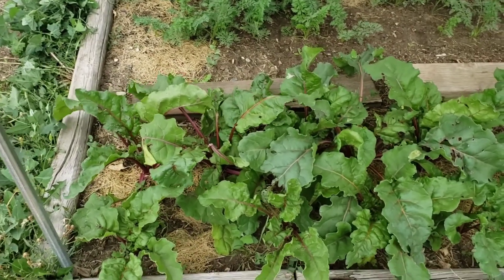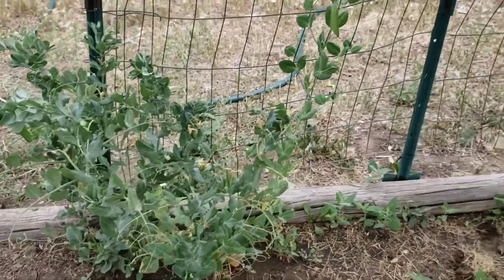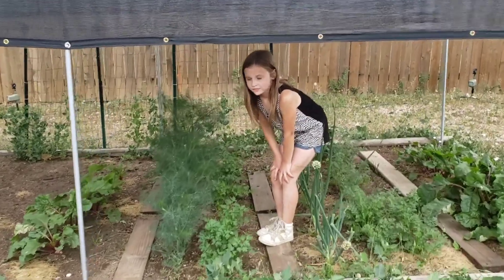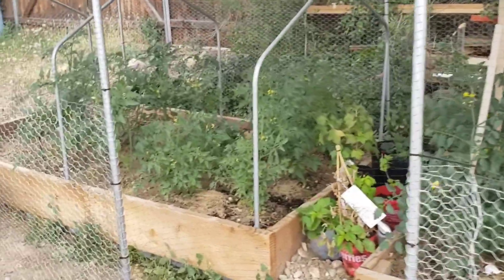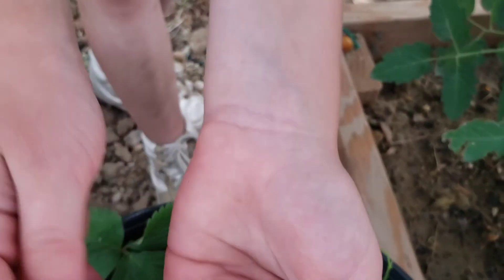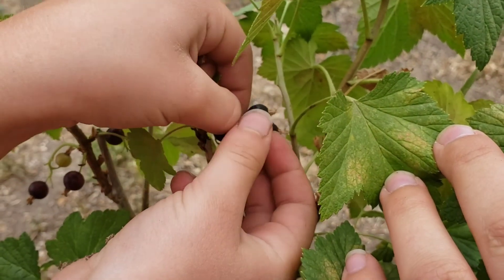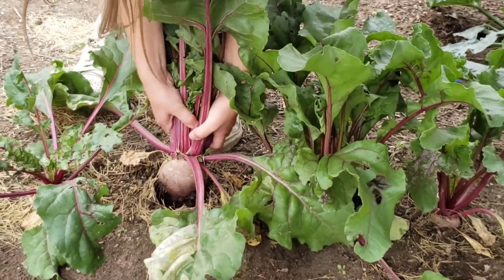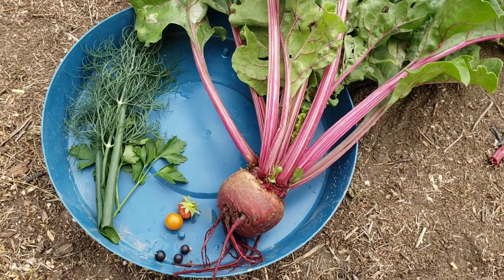Our first garden harvest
In the spring time we planted some plants it took lots of time and hard work. And now the time has come to harvest the vegetables. Kids really enjoyed planting the vegetables. You can also do it, even if it's just in pots.